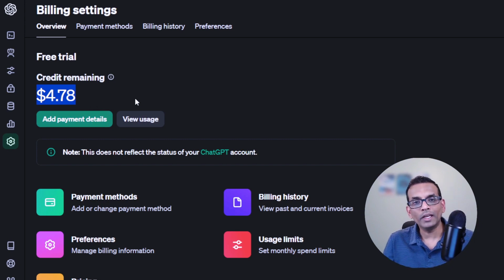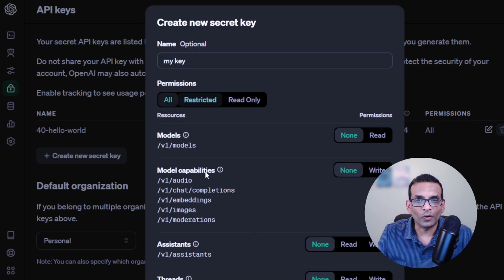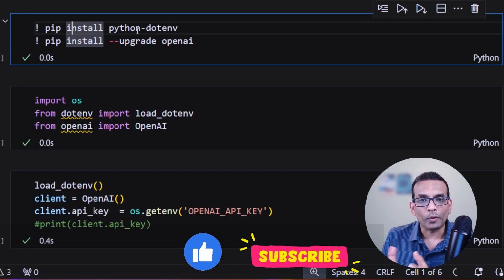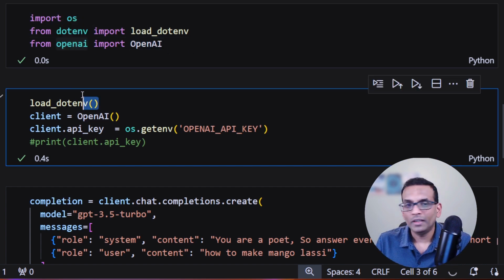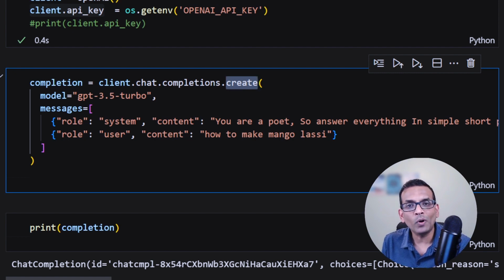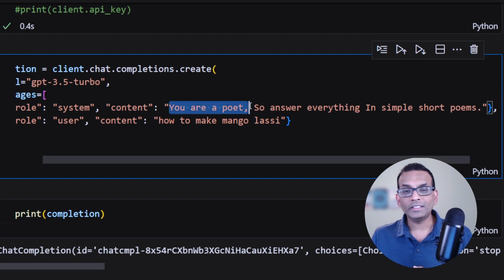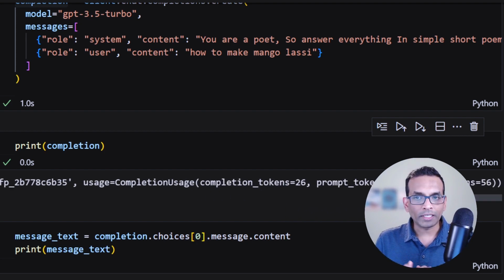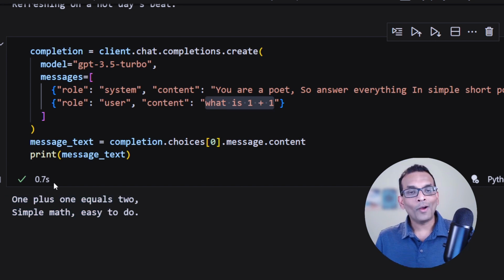How to Call the ChatGPT API from Python: A Step-by-Step Tutorial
In this video, I'll show you how to call the Chat Completion GPT model using the OpenAI API and explains how to integrate Open AI API to your Python applications. Step by step, we'll cover everything from configuring your OpenAI API key to crafting and sending your request to receive AI-generated text completions.

🔗 Check out this video to learn about how to give personality to a model using system messages.